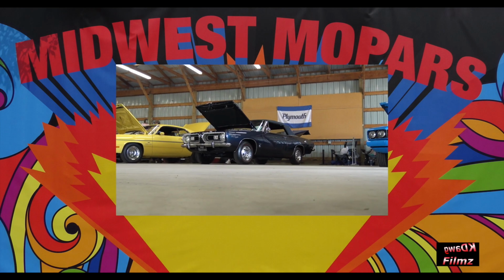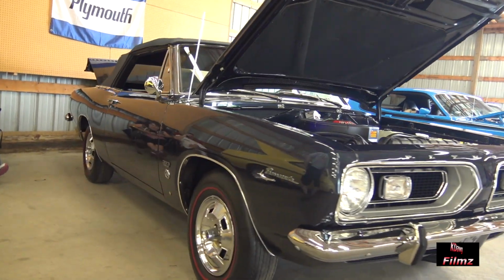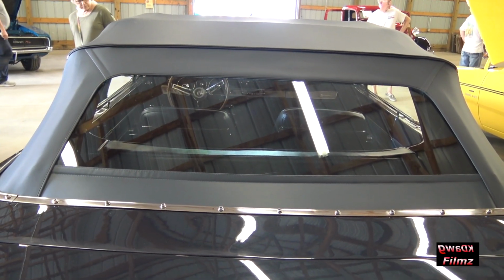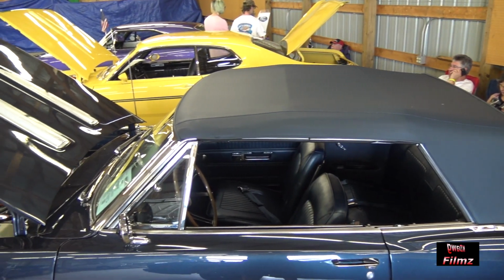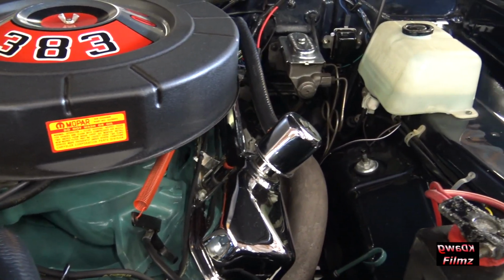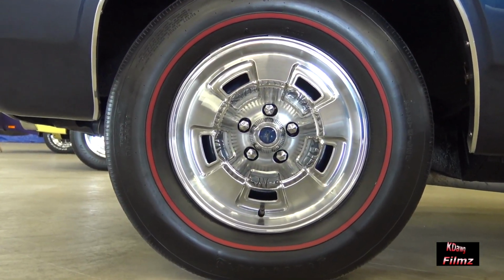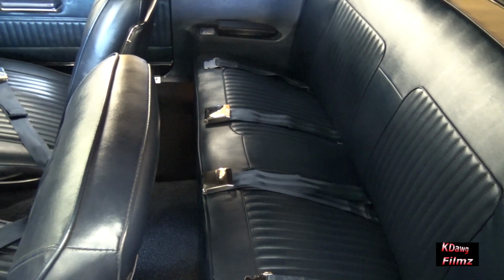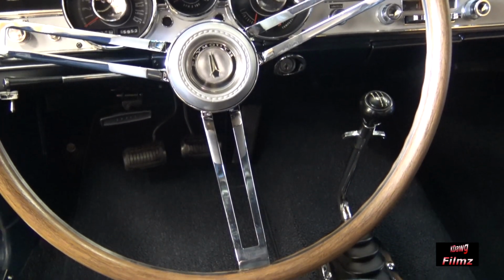1967 Barracuda 383 Formula S 383-4 barrel Convertible one of 9 known to exist.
Only 1,841 1967 Barracuda Formula S 383-4 barrel vehicles were built. Of these, only 37 Formula S 383 convertibles were produced. Of those, only 9 are still known to exist. This is one of those 9 convertibles, making it One Rare Fish.

Factory Dark Blue Metallic, Dark Blue interior, with Deluxe Chrome wheel covers.

Rare Factory Blue convertible top, Rare option1967 only wood-grain sport steering wheel known as the “Recall Wheel”.

Factory original Commando 383 V-8 High Performance engine producing 280 horsepower.

Factory 4-speed with “Inland Shifter”, A833 Transmission with 3.23 geared “Sure Grip” rear end.

Formula S options and factory tachometer, heavy duty suspension, “Red Streak” tires, front disc brakes, dual exhaust, and the 383 Four-Barrel from fender plaques..

This 1967 Barracuda 383 Formula S 383-4 barrel Convertible classic MOPAR big block A-Body muscle car is a car collector’s dream. It won best in class last year at Mopars in the Park and is back this year in the Winner’s Circle display.